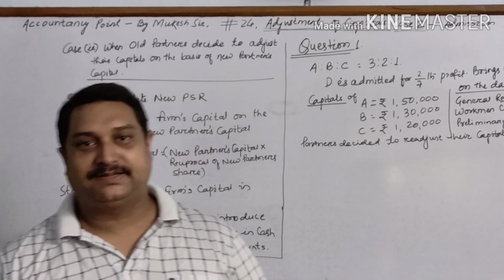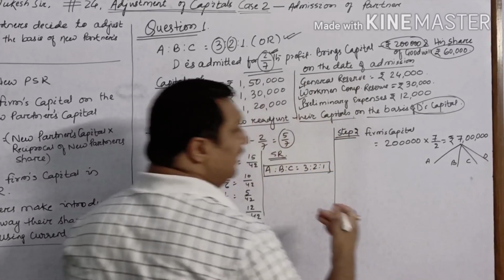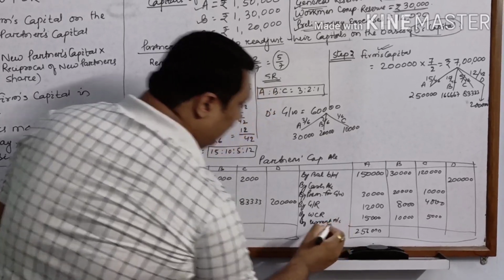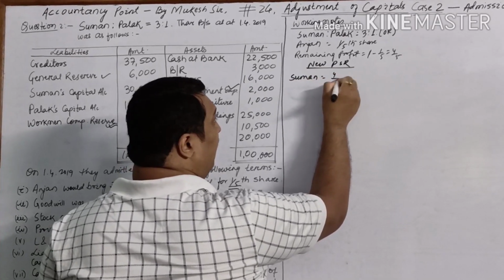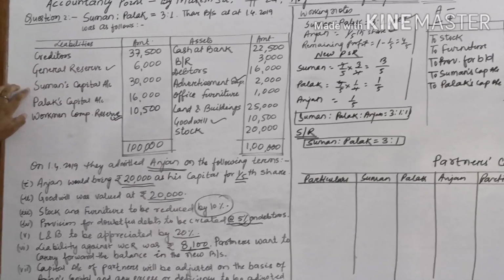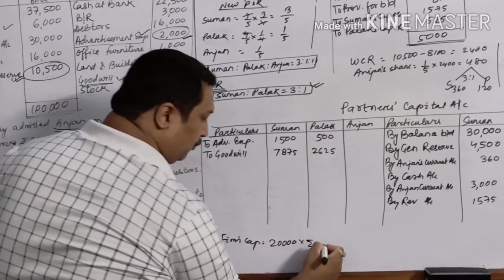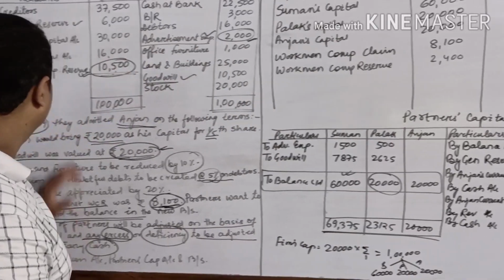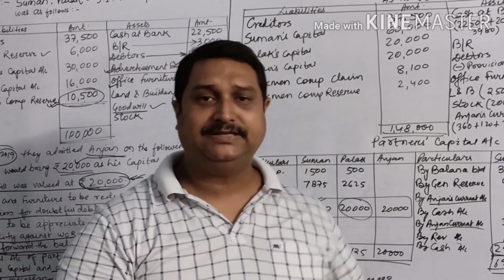#24, Adjustment of Capitals Case (ii) - Capital Adjustments on the basis of New Partner - Chapter 3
Accountancy Point..
Mukesh Sir..
Class 12 Accountancy..
Hidden Goodwill...
Admission of A Partner..
class 12..
Chapter 3
reserves and accumulated profits--
General Reserve---
Workmen Compensation Reserve/Fund---
Investment Fluctuation Fund---
Contingencies Reserves---
accountancy point video 24.
In this video I have tried to explain the concept of how to adjust the capital of old partners on the basis of new partner's capital and share in Profit Sharing Ratio.
In this video I have also tried to give certain steps which may help the students in solving the sums very easily.
I have taken an example to clear the concept.
I have also solved a complete sum to clear the concept by preparing Revaluation account, Partners' Capital Account and the Balance Sheet along with the working notes.
Hope these examples and the complete question will help you all to understand the concept and solve sums based on this concept.
I would be eagerly waiting for the suggestions and any type of comment related to the video. All those suggestions are welcomed which will create a healthy environment and motivate and inspire me to continue making such videos.
I am also sharing the link of the previous videos which will surely help you.
 if you all have not gone through these videos, it is my earnest request to go through these videos which will surely help you in understanding the various concept like Calculation of New Profit Sharing ratio and Sacrificing Ratio, Goodwill calculation and distribution and their treatment, preparing Revaluation Account and sharing it among the old partners in old PSR. Also How to attempt a complete question in admission of a partner. Hidden Goodwill and Capital adjustments have also been done for the benefit and help of the aspirants.
I have shared the links of the previous videos on Admission of a partner.

#23, Adjustment of Capital case (i) When Capital of New partner is adjusted based on the capital of Old Partners.

#21, How to Attempt a full Question in Admission of a Partner

#20, Treatment of Reserves, Surplus and Accumulated Profits and Losses in Admission of a partner.

#19, How to Make Revaluation Account

#18, Treatment of Goodwill in Admission of a Partner

#17, Calculation of New Profit Sharing Ratio and Sacrificing/ Gaining Ratio.